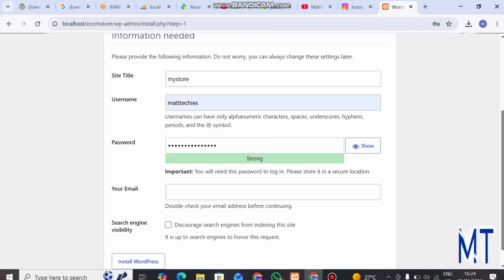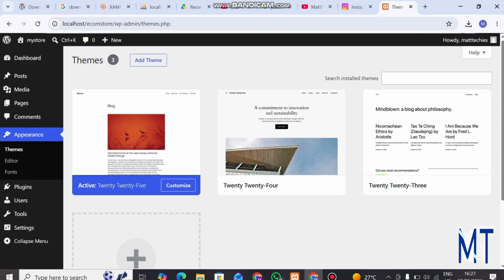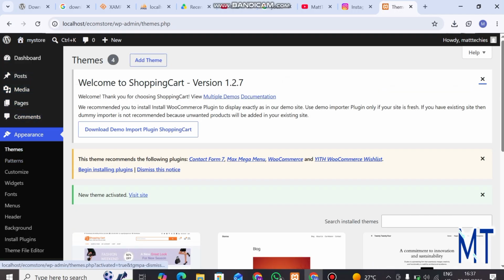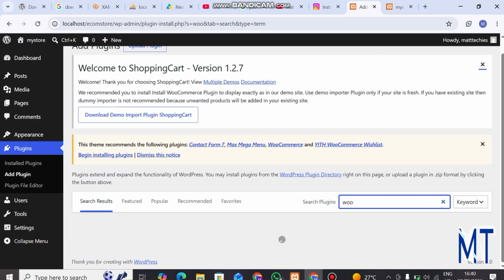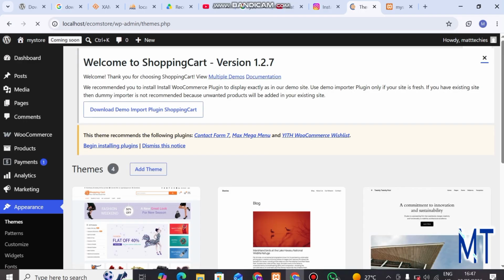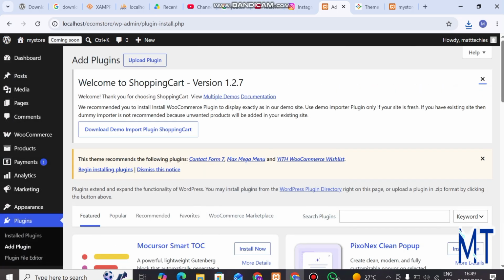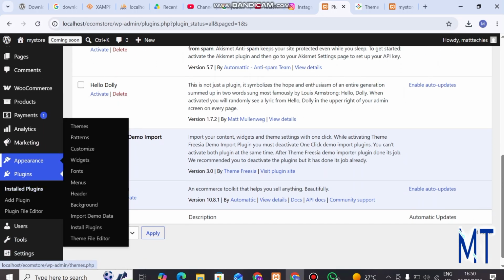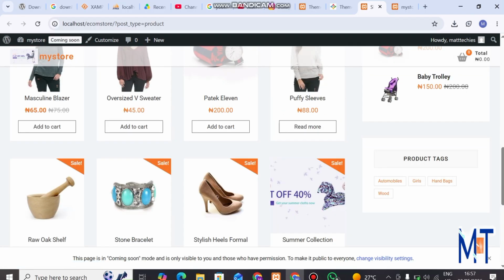6 Ecommerce - Import ecommerce demo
🚀 Welcome to another practical WordPress E-Commerce tutorial by MattTechies!

In this video, we begin our journey into building professional e-commerce websites with WordPress and WooCommerce. You'll learn how to import an e-commerce theme demo and install the WooCommerce plugin, laying the foundation for a fully functional online store.

Whether you want to sell physical products, digital products, services, or create a complete online marketplace, this tutorial will help you get started the right way.

📘 What You Will Learn:

✅ How to Import an E-Commerce Theme Demo
✅ Setting Up a Professional Store Layout
✅ Installing the WooCommerce Plugin
✅ Understanding WooCommerce Basics
✅ Preparing WordPress for E-Commerce
✅ Best Practices for E-Commerce Website Setup

🎯 This Tutorial Is Perfect For:

🛒 Aspiring Online Store Owners
💻 WordPress Beginners
🌐 Web Designers & Developers
🧑‍💼 Freelancers
🏢 Business Owners
📈 Entrepreneurs Looking to Sell Online

By the end of this lesson, you'll have a professional e-commerce website structure ready for product uploads, customization, payment setup, and online sales.

💡 Beginner Friendly • Step-by-Step Guide • Practical Training • Real-World Examples

🔥 Why Learn WooCommerce?

✔️ Powers Millions of Online Stores Worldwide
✔️ Flexible and Highly Customizable
✔️ No Coding Required to Get Started
✔️ Perfect for Small Businesses and Large Brands
✔️ Integrates Easily with Payment Gateways and Shipping Systems